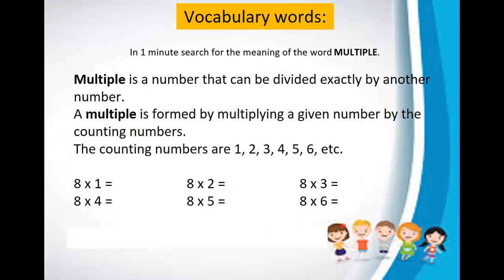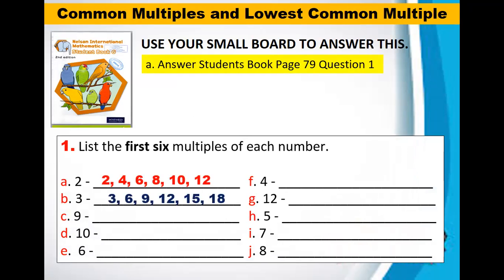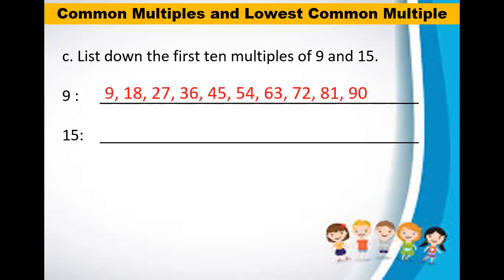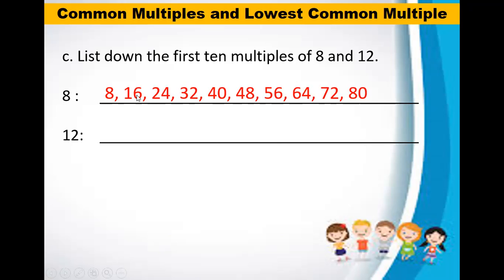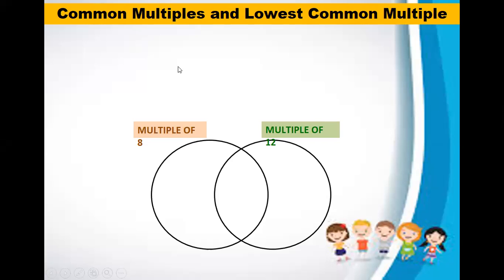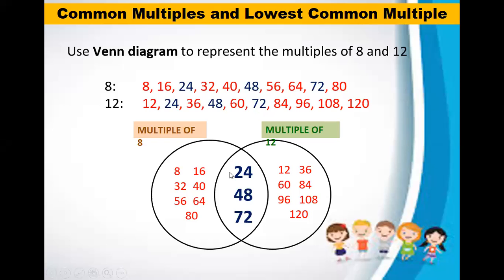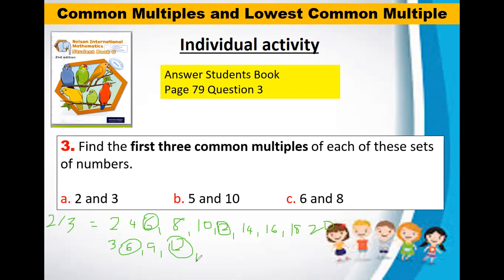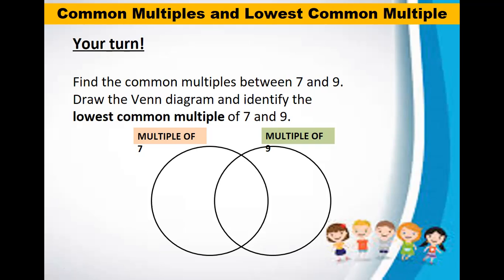Multiples, Common Multiples and LCM